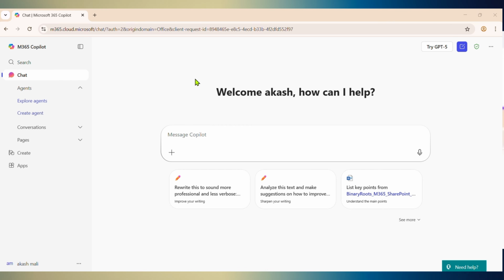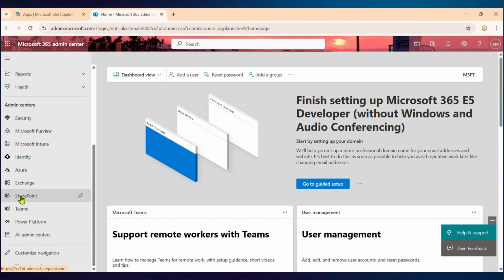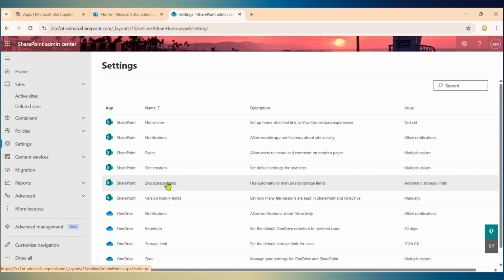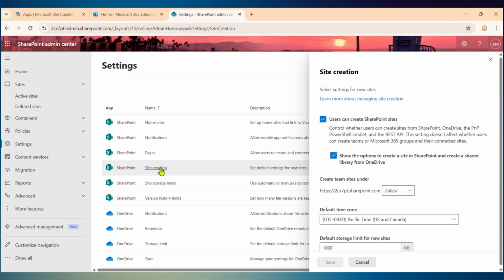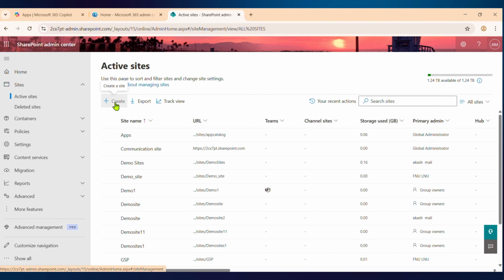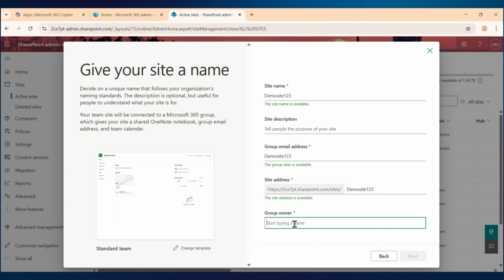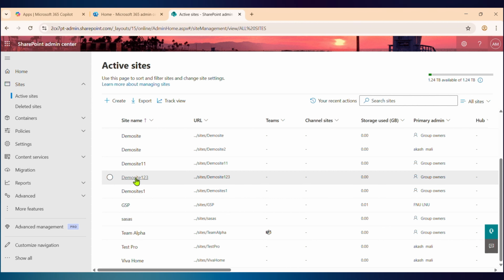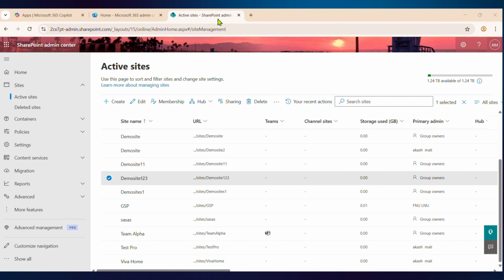How to set the default Storage limit for new SharePoint sites in SharePoint Admin Center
Until recently, SharePoint Admins could only adjust site storage limits in the SharePoint Admin Center by going to:
Settings → Site storage limits → Switch from Automatic to Manual

👉 But this only applied to sites created directly in the SharePoint Admin Center.

💡 What about sites created through Microsoft Teams or the SharePoint Home page?
They still defaulted to 25TB of storage.

🏆 Now there’s a NEW option!
• With the latest update, you can:
• Set default site storage limits under Site Creation settings in the SharePoint Admin Center.
• Apply limits not only to sites created in the Admin Center, but also to those created via Teams, SharePoint Home, and Active Sites.
• This makes storage management much easier and more consistent across your tenant!